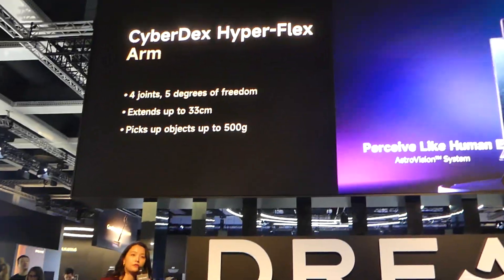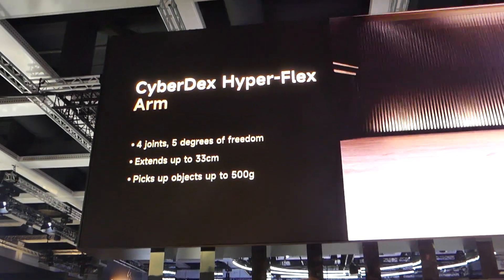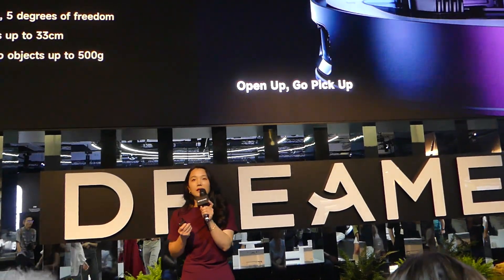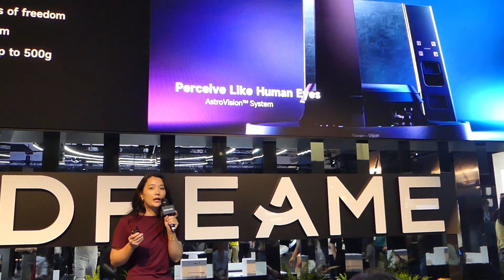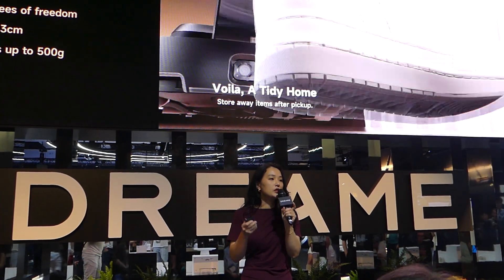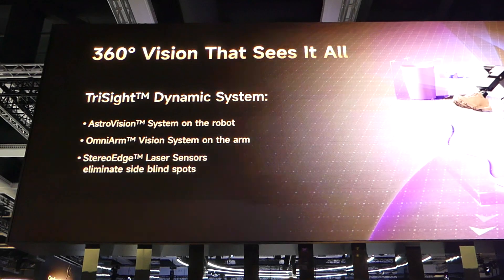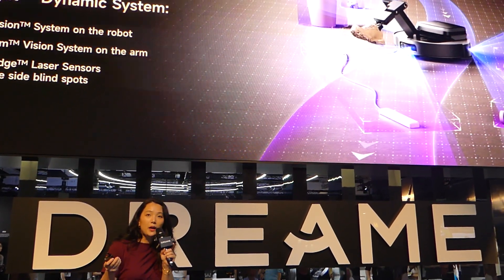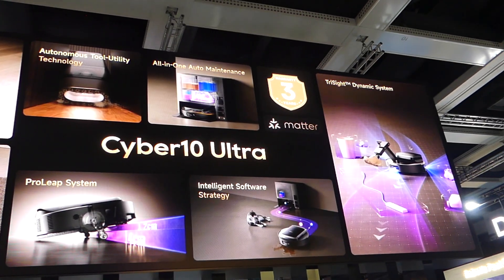Dream Cyber 10 Ultra Roboter Staubsauger mit Greifarm, Multi-Tool System IFA 2025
Cyber10 Ultra: Weltweit erster Roboterstaubsauger mit Greifarm & Multi-Tool-System

Mit dem Cyber10 Ultra stellt Dreame den ersten Roboterstaubsauger vor, der eigenständig Reinigungswerkzeuge nutzt - ermöglicht durch das CyberDex Bionic Ecosystem. Er erreicht Stellen, die bisher unzugänglich waren, bewegt Objekte bis 500 g Gewicht und reinigt so präzise wie nie.

Dreame präsentiert Innovationen für die smarte Reinigung auf der IFA 2025